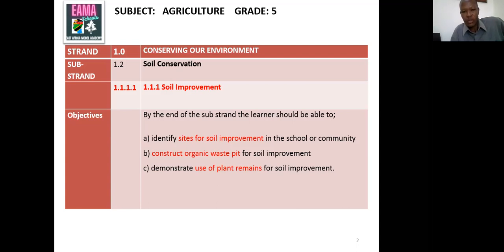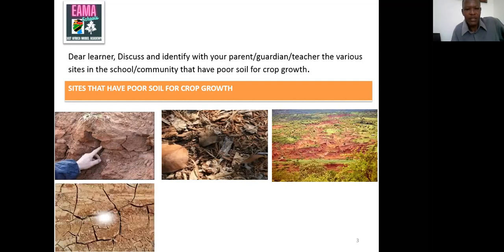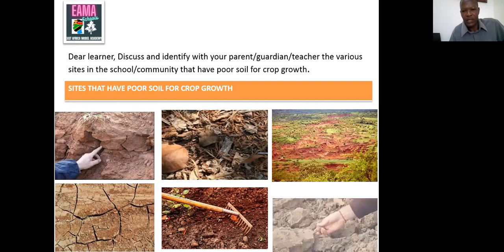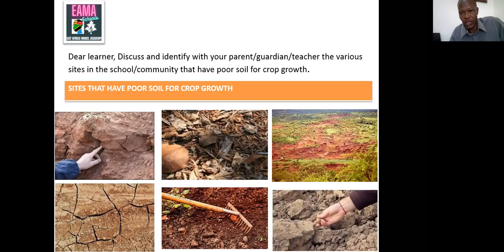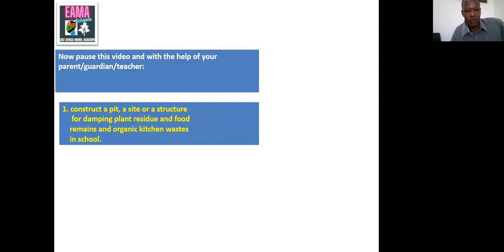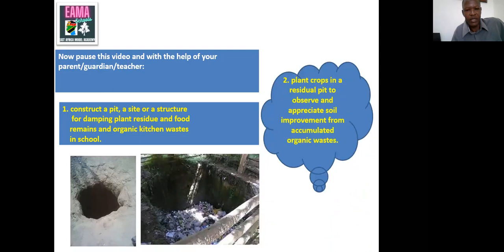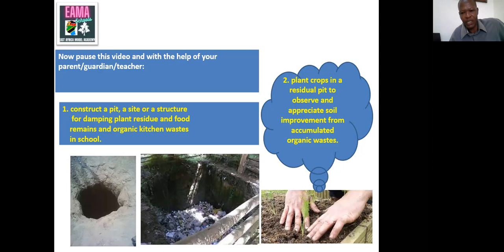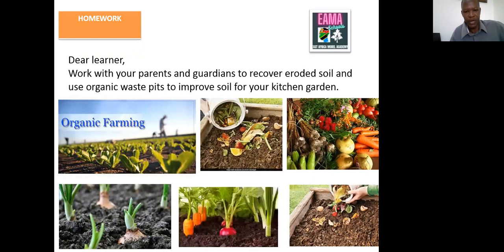1.1.2_ CBC Grade 5 Agriculture_ Soil Improvement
1.1.2_ CBC Grade 5 Agriculture_ Soil Improvement